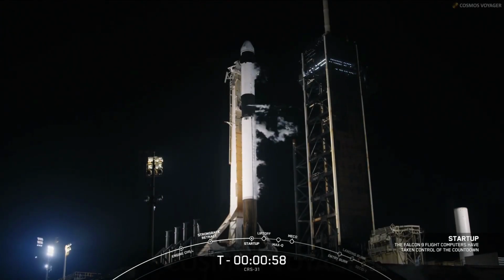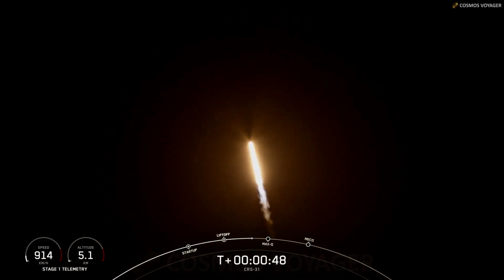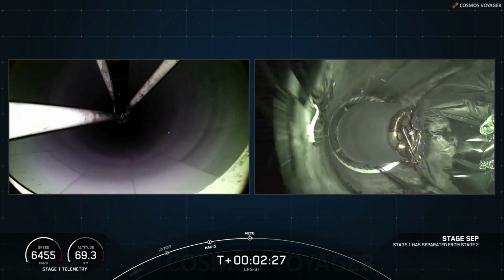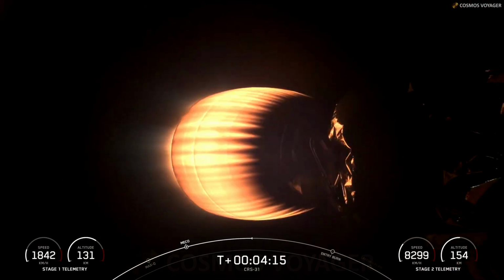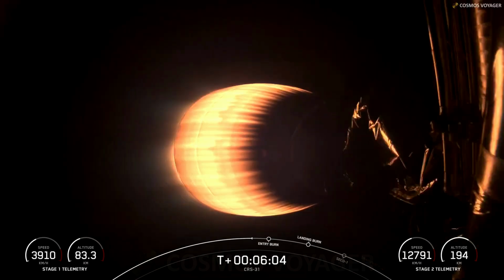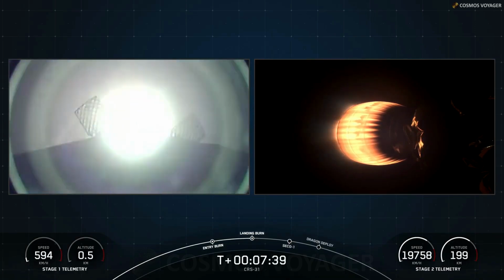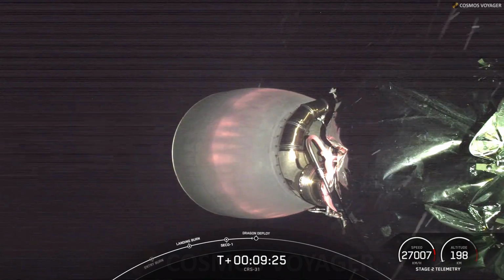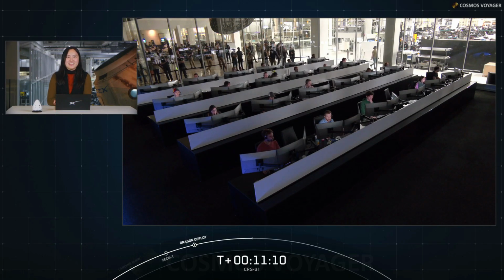🚀 SpaceX lanza la misión CRS-31 de la NASA para reabastecimiento de la ISS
El martes 5 de noviembre a las 1:29 UTC, Falcon 9 lanzó la 31ª misión de Servicios de Reabastecimiento Comercial de Dragon (CRS-31) a la Estación Espacial Internacional desde el Complejo de Lanzamiento 39A en el Centro Espacial Kennedy de la NASA en Florida. Después de la separación de etapas, la primera etapa del Falcon 9 aterrizó en la Zona de Aterrizaje 1 de la Estación de la Fuerza Espacial de Cabo Cañaveral.

Además de alimentos, suministros y equipos para la tripulación, Dragon entregará varios experimentos nuevos, incluido el Experimento de Diagnóstico Coronal, para examinar el viento solar y cómo se forma. Dragon también entrega musgo antártico para observar los efectos combinados de la radiación cósmica y la microgravedad en las plantas. Otras investigaciones a bordo incluyen un dispositivo para probar la soldadura en frío de metales en microgravedad, y una investigación que estudia cómo el espacio impacta en diferentes materiales.

Dragon se acoplará de forma autónoma a la estación espacial el martes 5 de noviembre aproximadamente a las 14:15 UTC.

Crédito: SpaceX